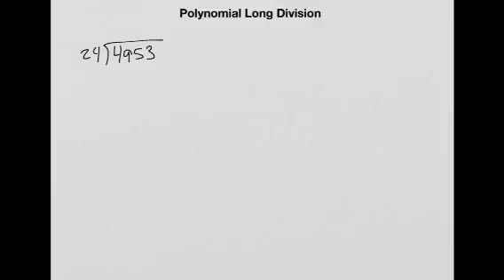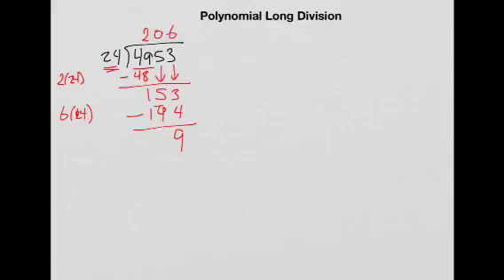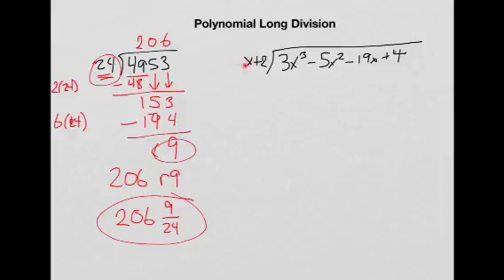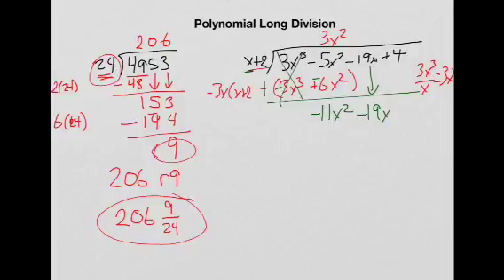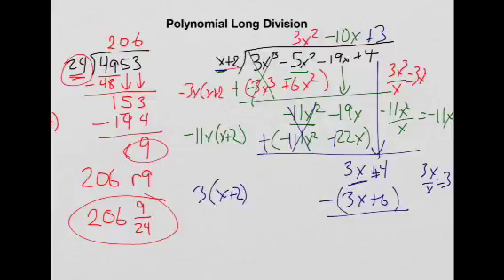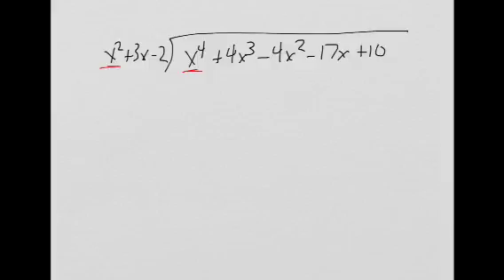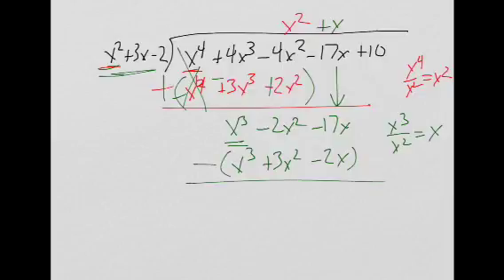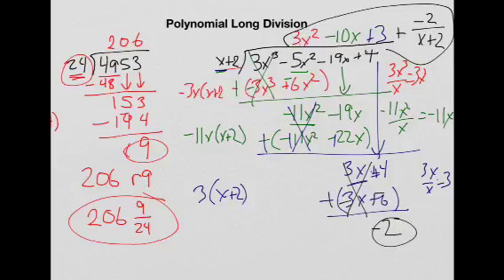Polynomial Long Division